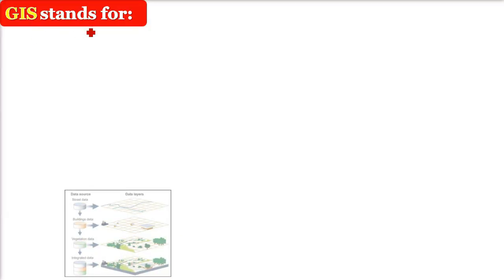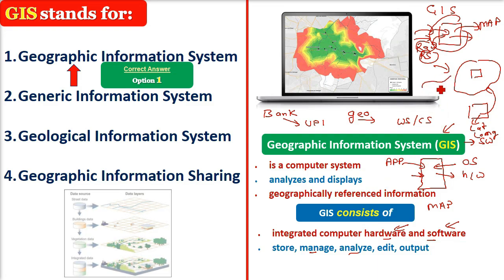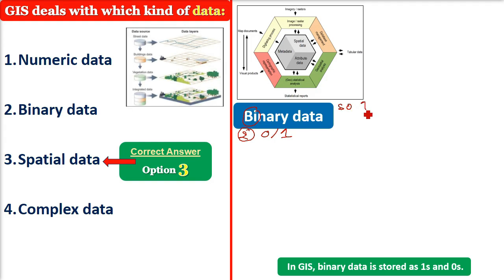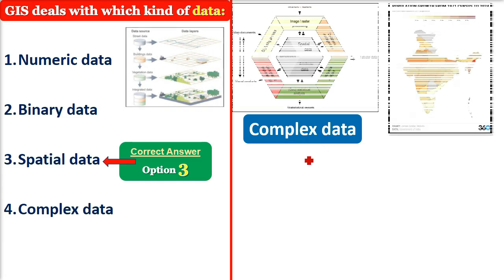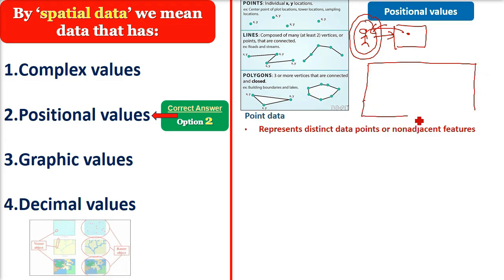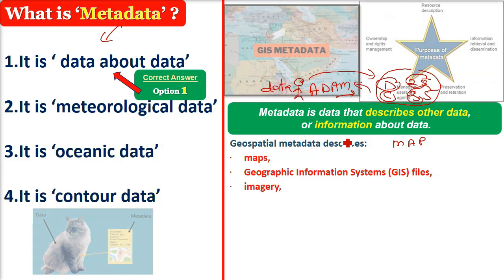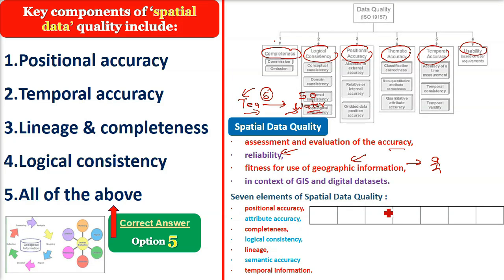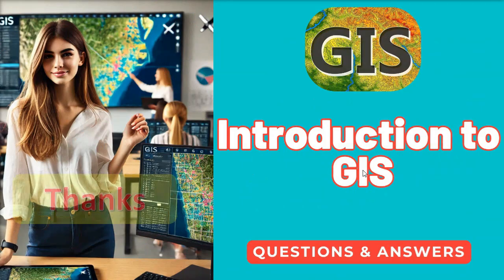Introduction to GIS | Spatial Data | GIS Q&A |GIS MCQ